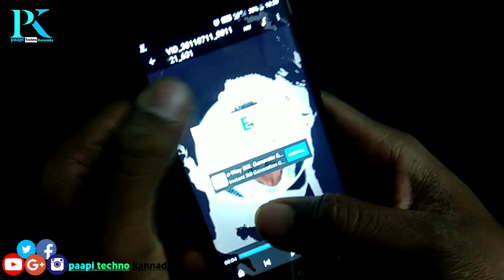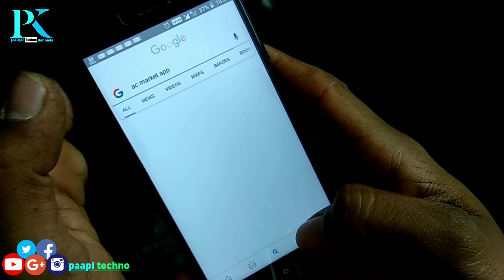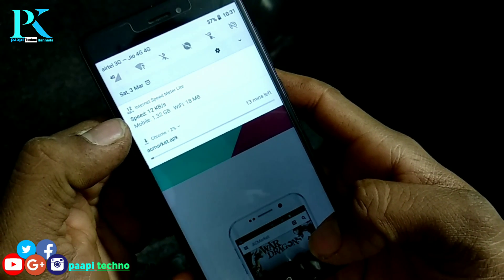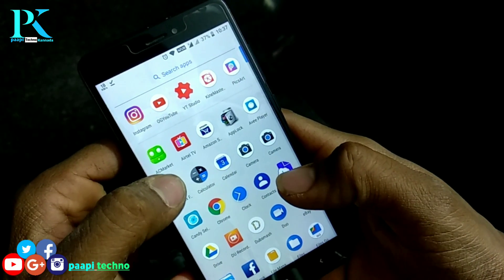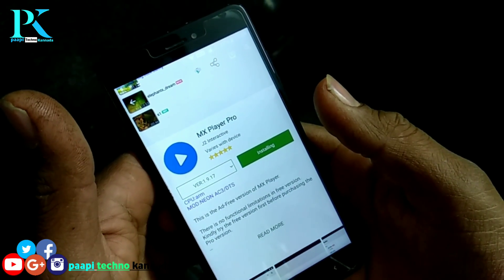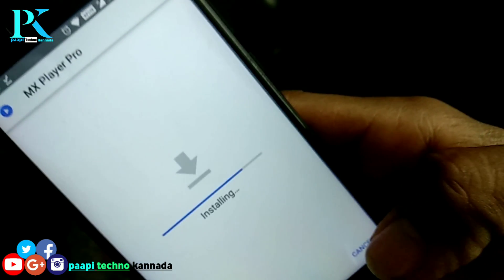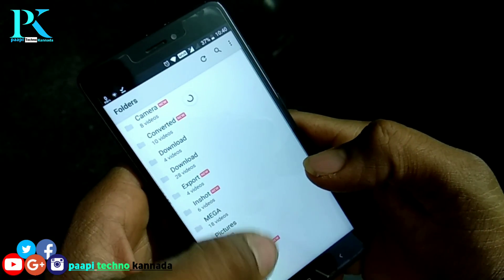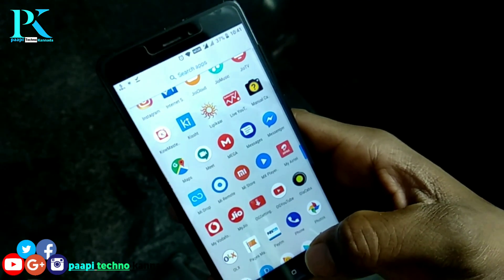ನಿಮ್ಮ ಮೊಬೈಲ್ನ MX ಪ್ಲೇಯರ್ ADS ಗಳನ್ನು ನಿಲ್ಲಿಸುವುದು ಹೇಗೆ how to stop mx player ads in kannada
MX player pro